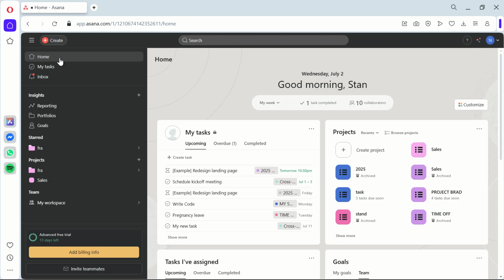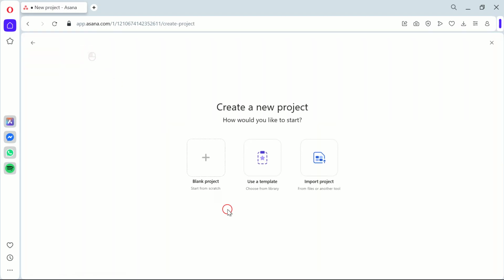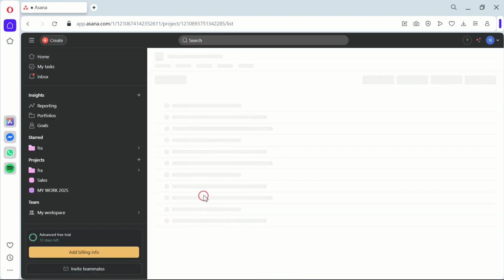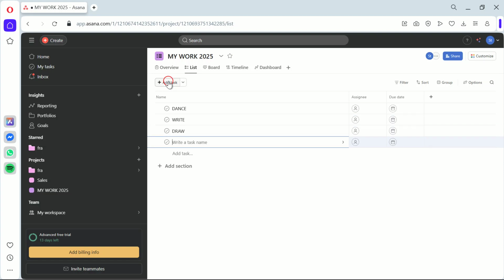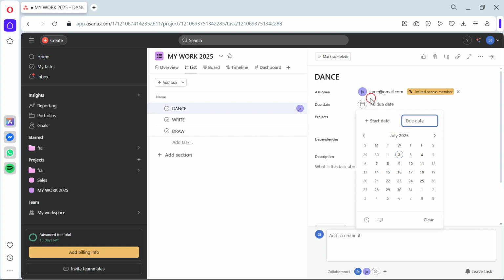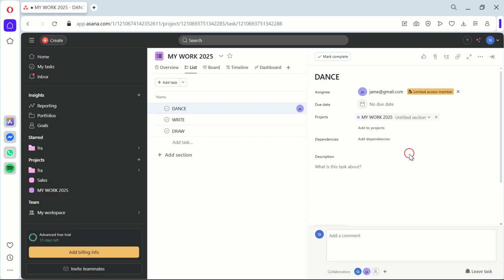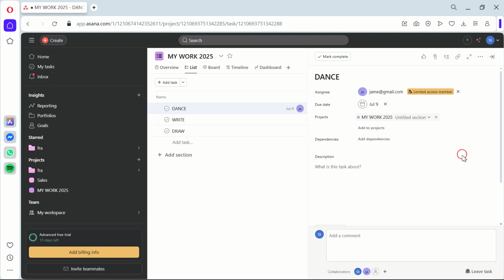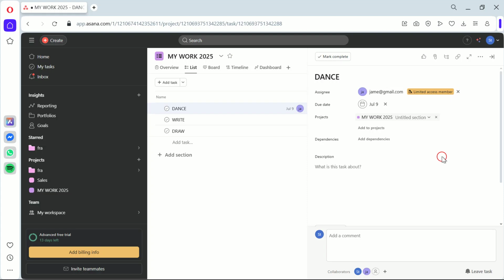How To Use ASANA For It Project Management (Complete 2025 Guide)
Welcome to this comprehensive how to use asana for it project management (complete 2025 guide) tutorial! In this detailed guide, I'll walk you through everything you need to know about how to use asana for it project management (complete 2025 guide).

 What You'll Learn in This how to use asana for it project management (complete 2025 guide) Tutorial:
• Complete step-by-step instructions for how to use asana for it project management (complete 2025 guide)

Whether you're a complete beginner or looking to improve your skills, this how to use asana for it project management (complete 2025 guide) tutorial covers everything from basic concepts to advanced strategies. I've designed this guide to be easy to follow, practical, and immediately actionable.

 Why This how to use asana for it project management (complete 2025 guide) Tutorial is Different:

 Perfect for:
• Beginners who want to learn how to use asana for it project management (complete 2025 guide) from scratch

Don't forget to LIKE this video if it helped you learn how to use asana for it project management (complete 2025 guide) and SUBSCRIBE for more in-depth tutorials like this one!

Questions? Drop them in the comments below! I read every comment and try to respond to as many as possible.

• Share with anyone who might benefit from learning how to use asana for it project management (complete 2025 guide)